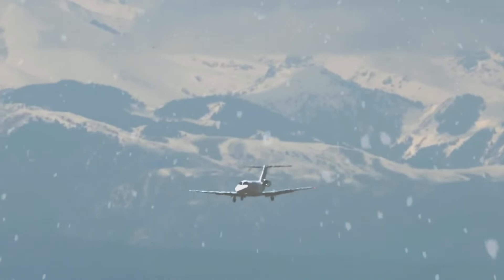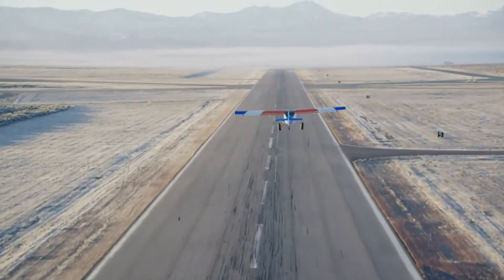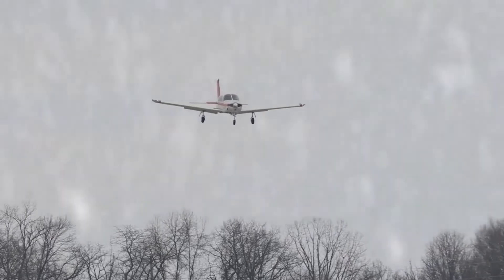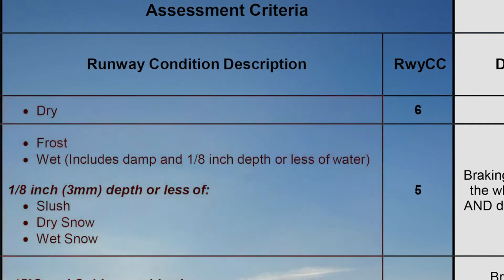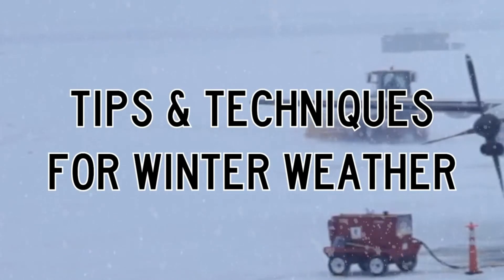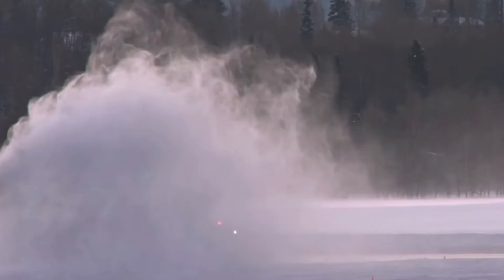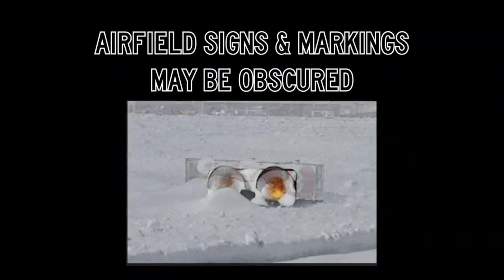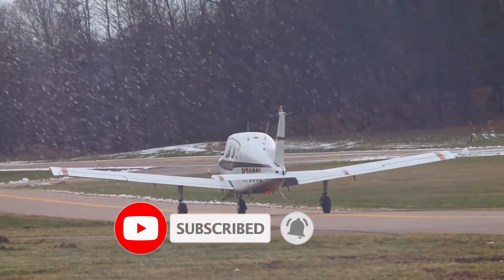Winter Cold Weather operations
This video focuses on airport surface operations during winter weather. Failure to properly prepare for and execute appropriate cold weather airport operations has led to runway incursions, resulting in collisions with snow removal or maintenance operators, and serious runway excursion accidents.

Several risk factors are present during winter weather that are not normally found during the other seasons. Contaminated surfaces including runways, taxiways, and ramps can present a major hazard to aircraft. An iced over taxiway and a strong wind can easily move a general aviation aircraft in a direction other than the direction the pilot intended. Snow drifts can obscure signage and markings both on the surface and alongside the runway or taxiway, making it difficult for the pilot to know where to hold short or turn. Several systems and initiatives are in place to help pilots better understand the surface conditions at their airport, and how they may affect aircraft performance. This video addresses three of these:

0:00        intro
1:57        Field Condition, or FICON NOTAMS
2:35        Takeoff and Landing Performance Assessment, or TALPA
2:58        Runway Condition Assessment Matrix, or RCAM

SAFO 16009, Runway Assessment and Condition Reporting and RCAM Reference Card